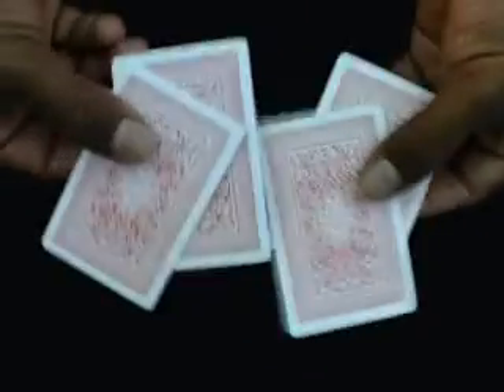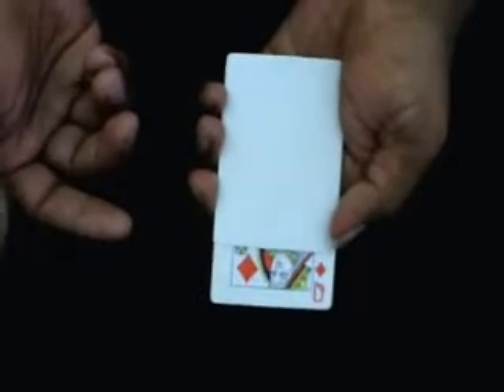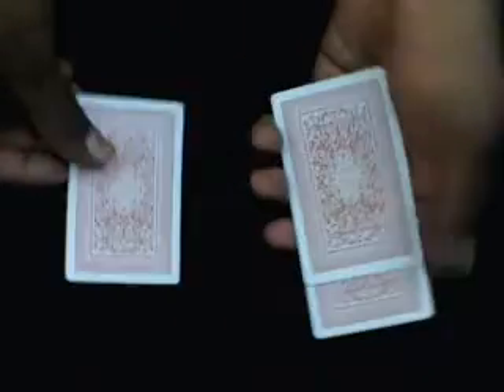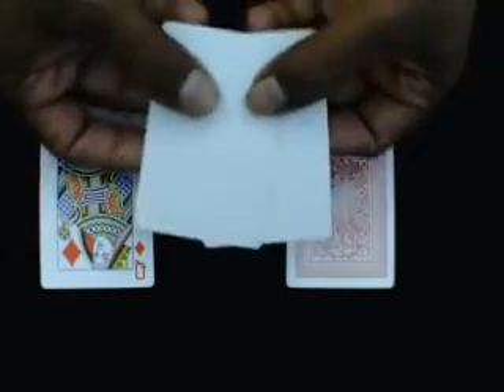🔔TRENDING MAGIC VIDEOS TAMIL #75 I POOR MANS MONTE I MagicVijay Tamil